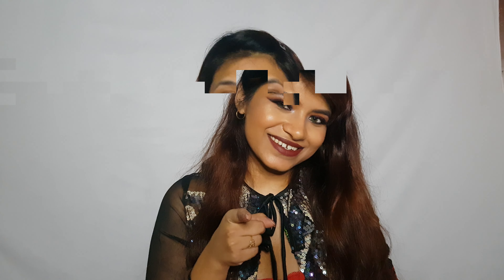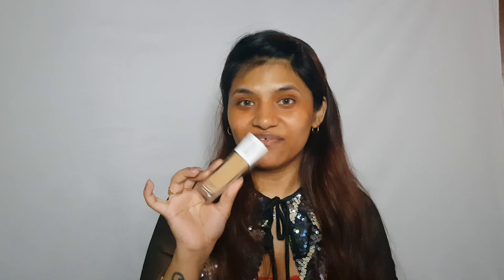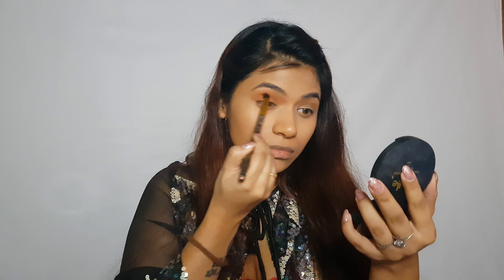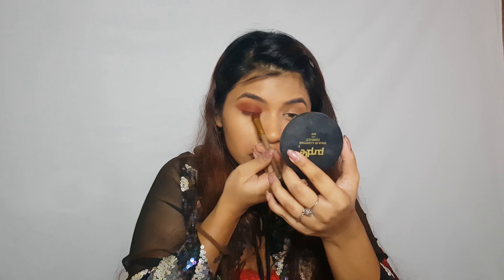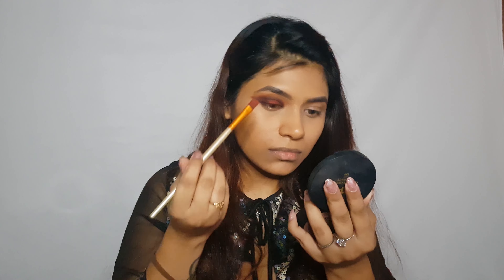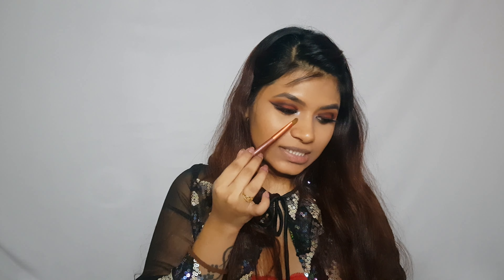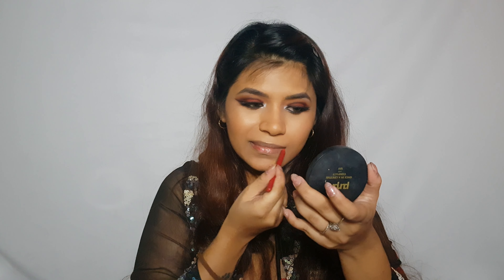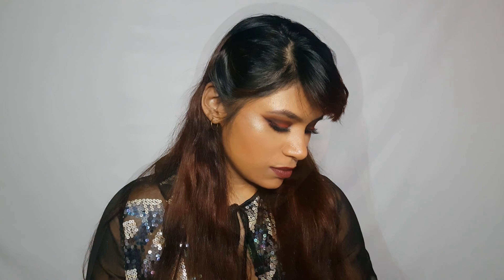MAROON MAKEUP LOOK TUTORIAL | Evilyn_Official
◈ Products Used:
FACE:
Maybelline New York Super Stay 24H Full Coverage Liquid Foundation (Sun Beige)
LA Girl HD Pro Conceal (Concealer) Pure Beige
Maybelline New York Instant Age Rewind Concealer, Honey
Maliao Instant Glow Shimmer Brick 05

EYEBROWS:
Pears Soap
L'Oréal Paris Brow Artist Brow Pomade (Brunette)

CHEEKS:
Purplle Compact (That Special Beige Relationship 2)
Wet n Wild MegaGlo Contouring Palette (Caramel Toffee)
Maybelline Cheeky Glow Blush (Fresh Coral)

EYES:
Nicka K Perfection Eye Primer
Coloressence Matte Eyeshadow
Miss Claire Matte Black Eyeshadow
VOV High-light Shine Eyeshadow
Maybelline Colossal waterproof mascara
Kay Beauty Kajal (Spade)